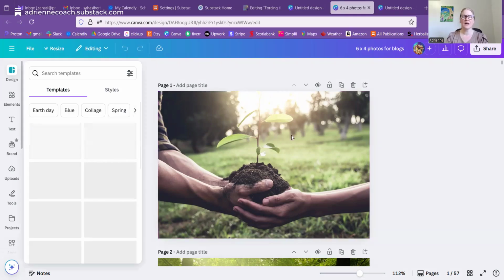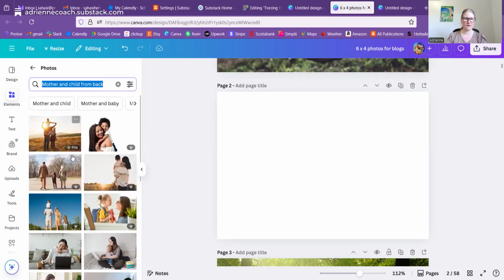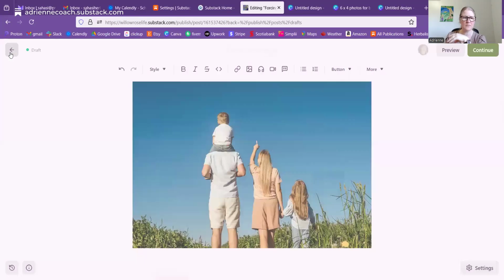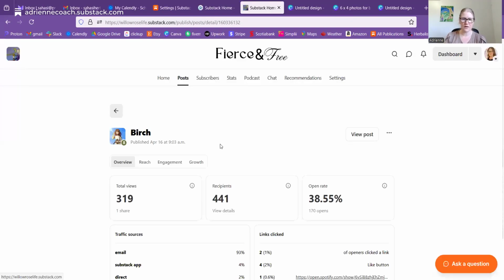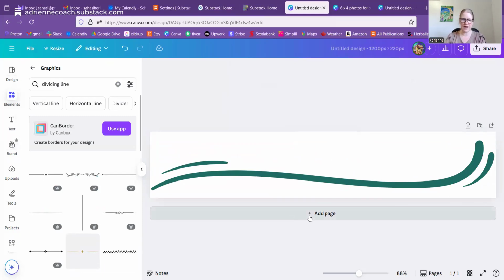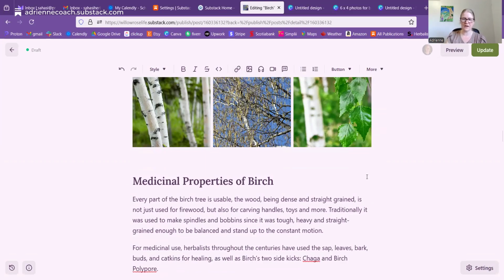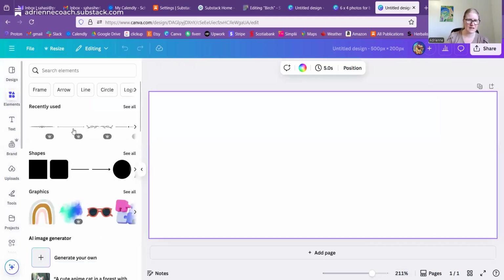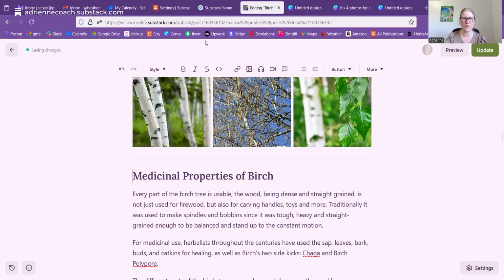Canva Tutorial: Graphics and Photos for Your Posts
Today’s Canva tutorial is all about creating graphics and using photos in our posts. I hope you find this useful. Below are the previous Canva tutorials on creating your wordmark, logo, and welcome page image.